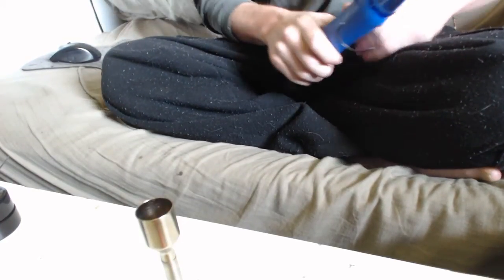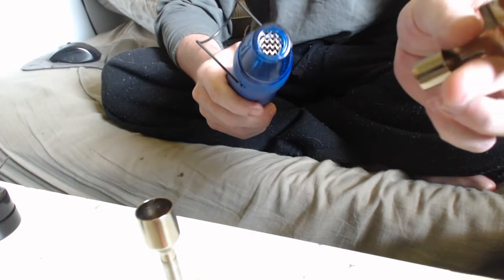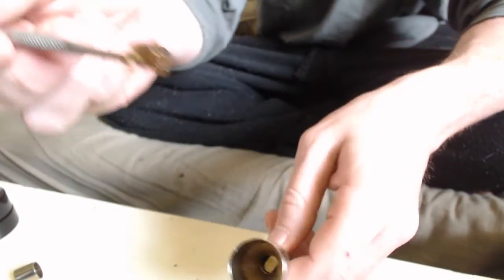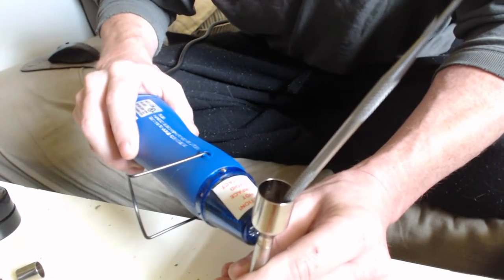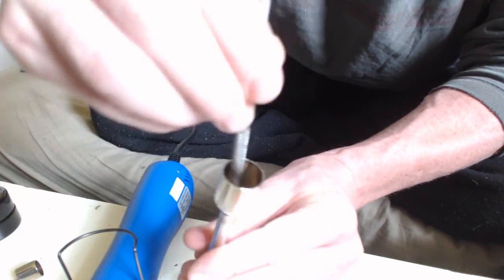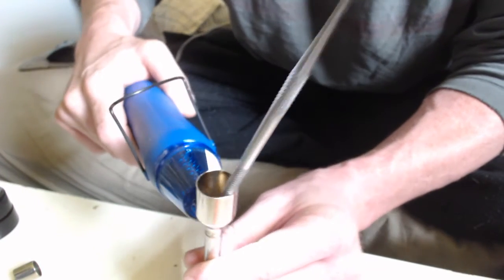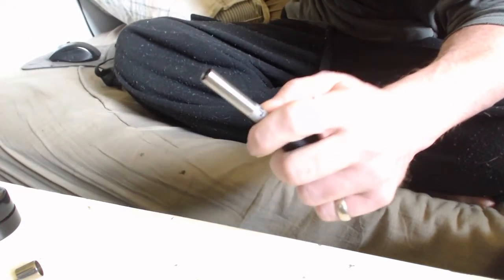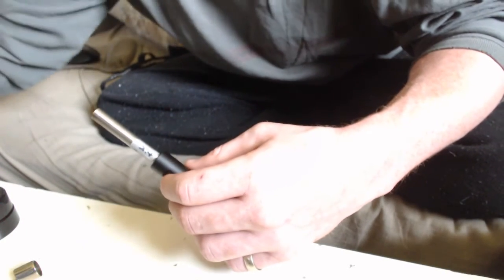Filling D9 cart w/ ECG Mini Heat Gun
using an ECG Mini Heat Gun I show how to fill an omicron cart
sorry for taking so long w/ the dead battery. skip to "6:20" for vapor production.
and yes, the globs of oil on the mouthpiece were there before.